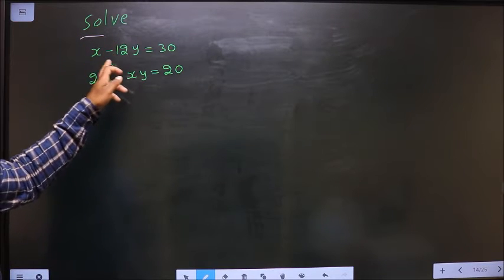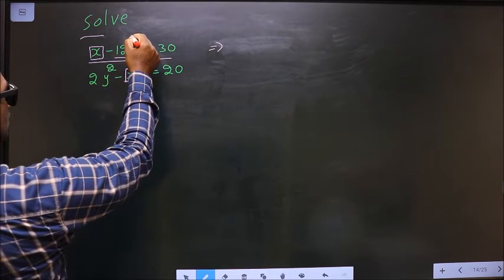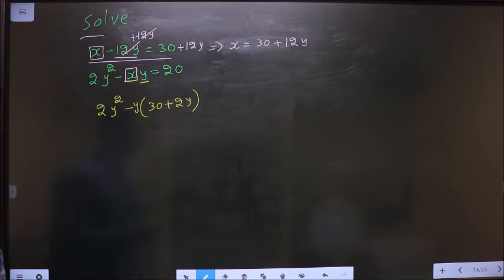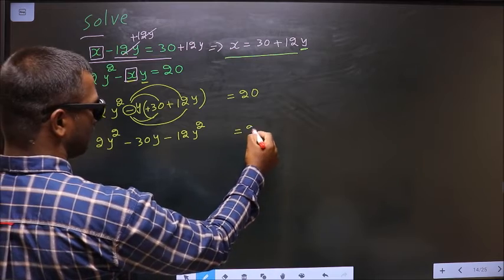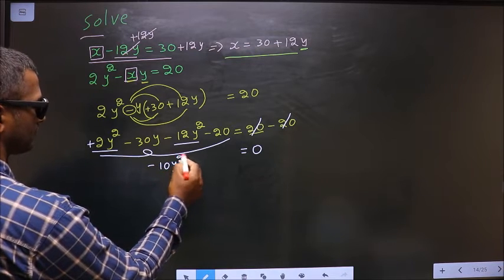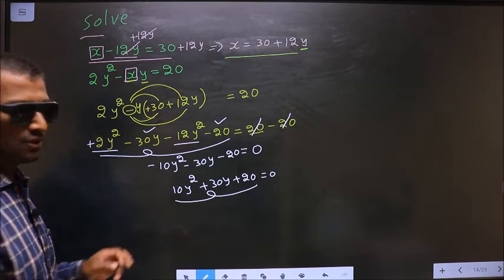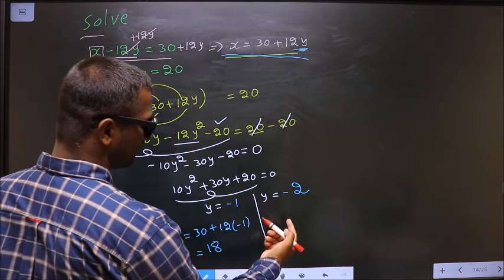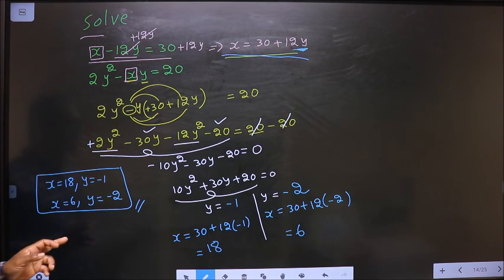solve a quadratic and linear equation qno 23